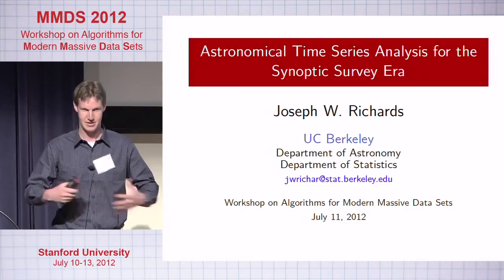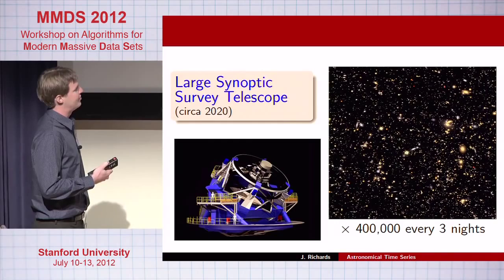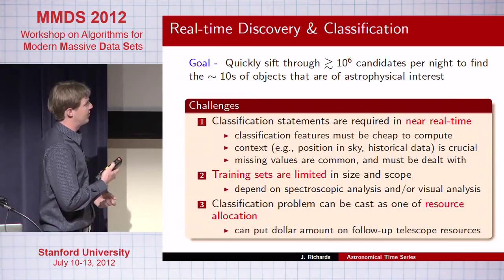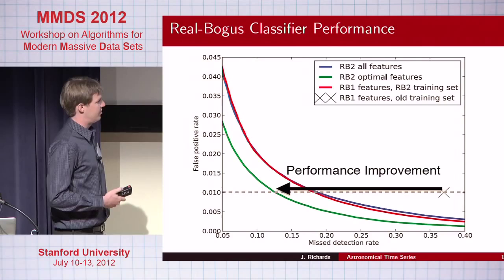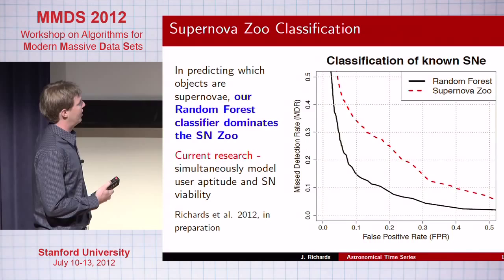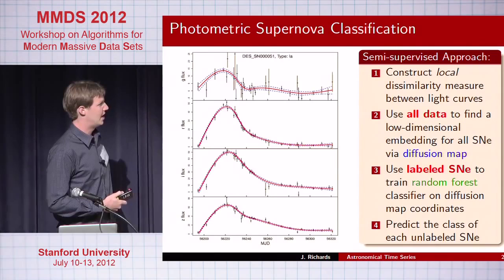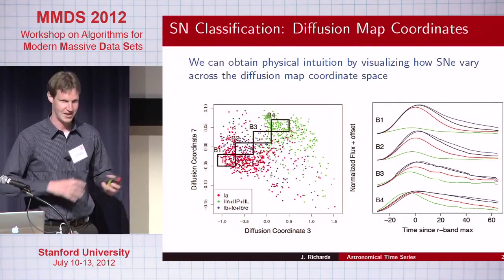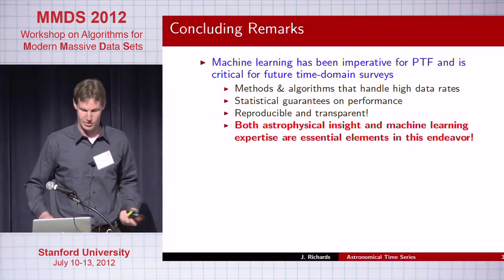Astronomical Time Series Analysis for the Synoptic Survey Era, Joseph Richards, Berkeley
We have entered the Synoptic Survey Era of observational astronomy, where data rates are quickly reaching several terabytes per night. A growing army of telescopes mon-itor, nightly, the luminosities of millions of objects, and soon that number will reach upwards of a billion. Real-time analysis of these data is critical to determine which objects and events require timely observations with expen-sive follow-up resources. To maximize the scientiﬁc returns from these massive projects, sophisticated machine-learning tools must be used. Our group has been on the cutting edge of the methodological and algorithmic development for time-domain astronomical data analysis. I will describe sev-eral problems in which we have made great strides, including real-time ML detection and classiﬁcation of transient events, photometric supernova typing, and probabilistic classiﬁca-tion of variable stars from long-baseline time series. In this talk I will outline some of the methodology we have devel-oped for these problems, including the use of manifold learn-ing for time-series feature extraction, active learning to over-come sample-selection biases, and semi-supervised learning to detect anomalies in data streams. I will also describe our newly released Machine-learned ASAS Classiﬁcation Cata-log (MACC, and discuss the future of astronomical source catalogs.